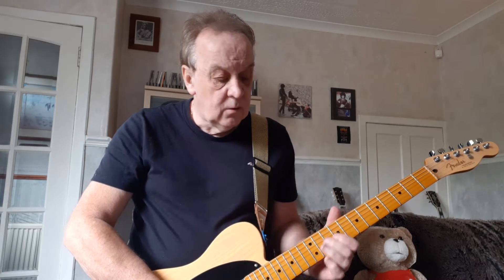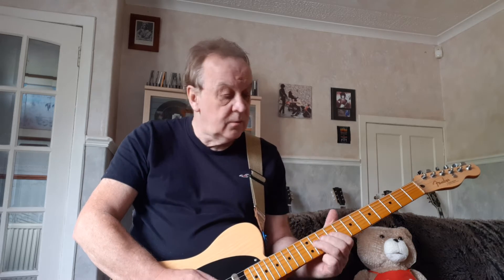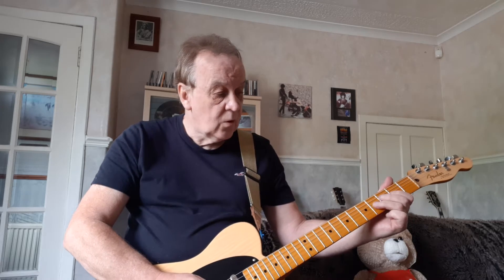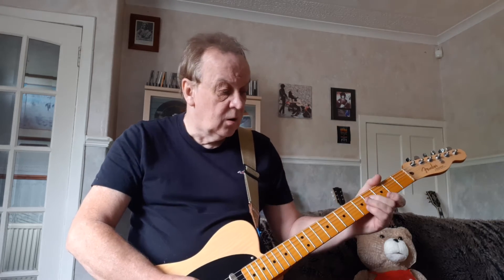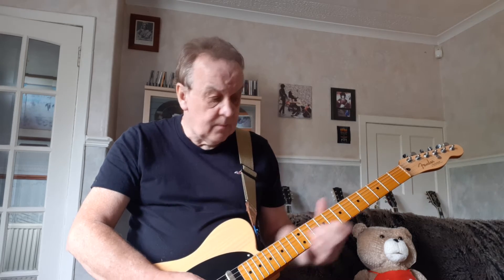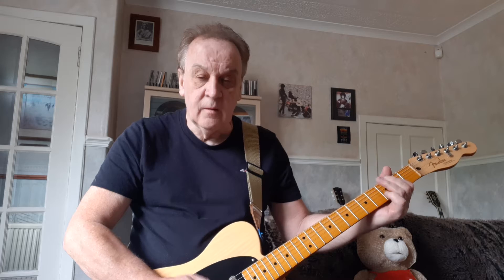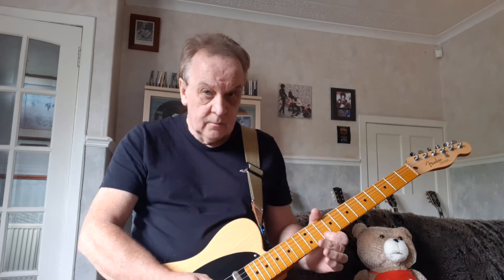Reeling In The Years ; Elliot Randall ; Intro Solo Breakdown .